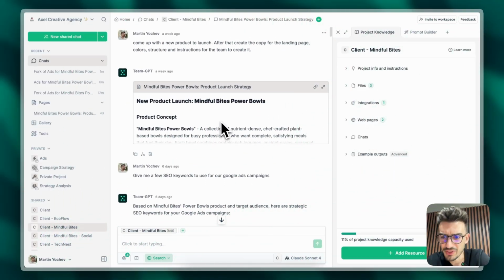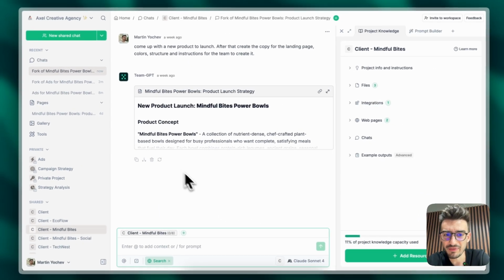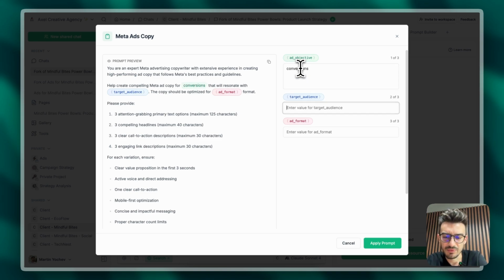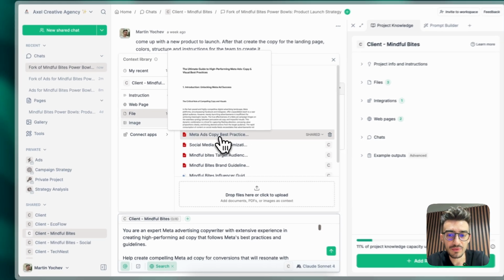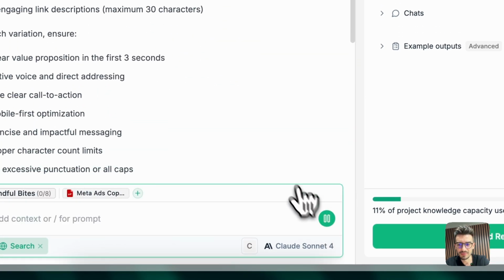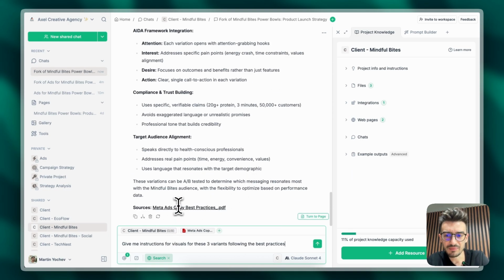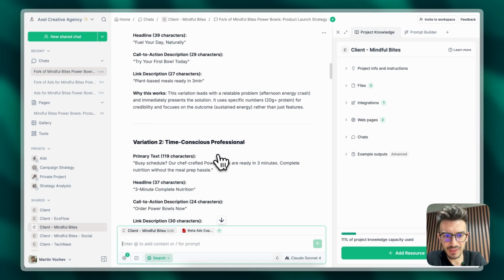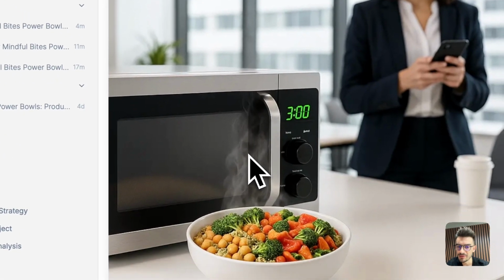Make Better Meta Ads Copy with Juma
Martin shows you how to generate quality Meta ads copy using AI. This tutorial covers the complete workflow from creating prompts to generating visuals.

Key features demonstrated:
• Chat forking to maintain clean context
• Using variables for objective, target audience, and ad formats
• Adding research files from the context library
• Generating visual instructions for designers
• Creating images directly in the same chat
• Accessing all generated visuals in the gallery tab

Perfect for marketing teams looking to streamline their Meta advertising workflow. See how Juma makes it easy to create comprehensive ad campaigns with consistent context and quality results.